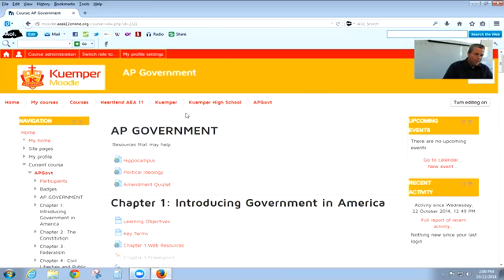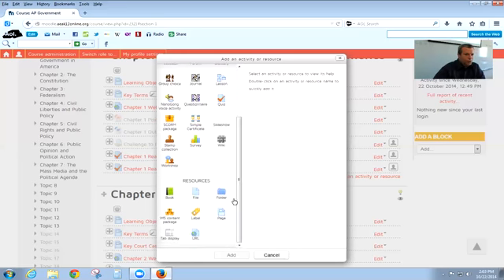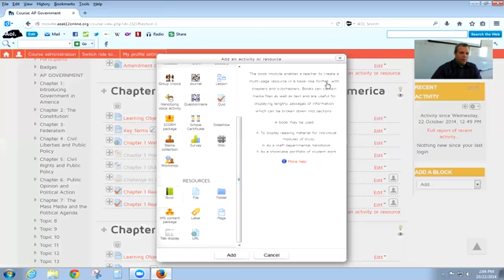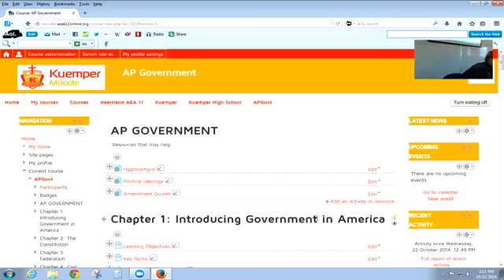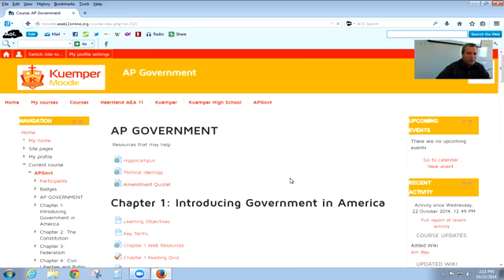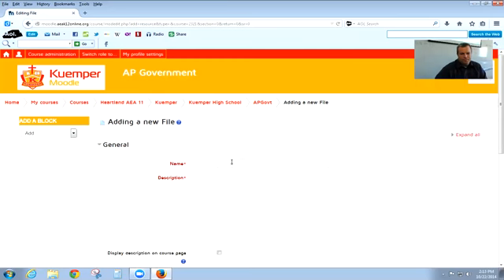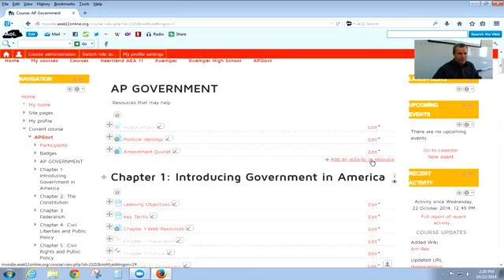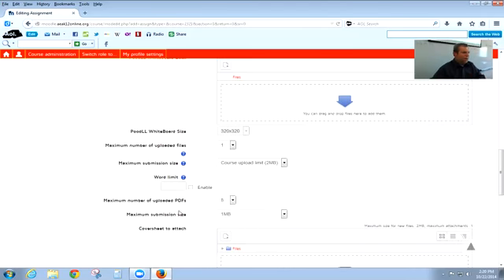Moodle - Chad Klein Oct 22, 2014